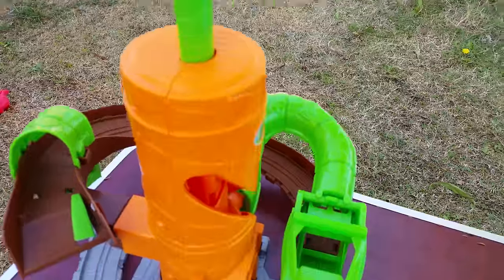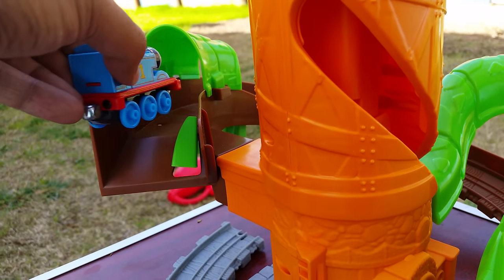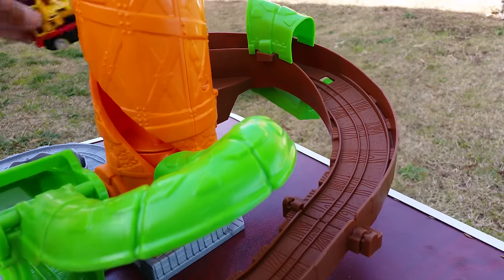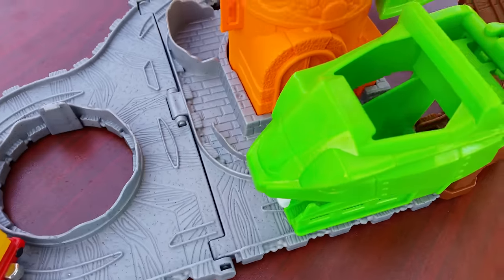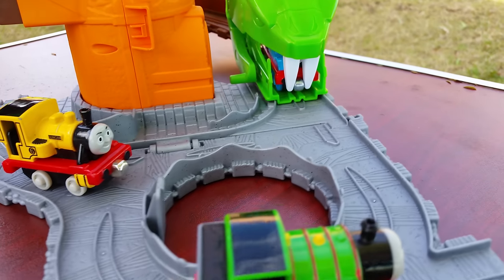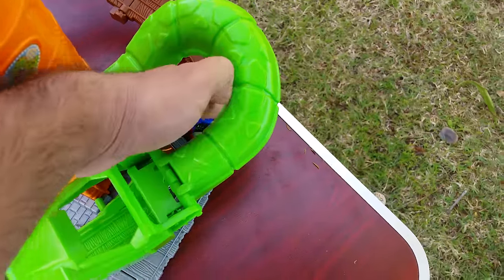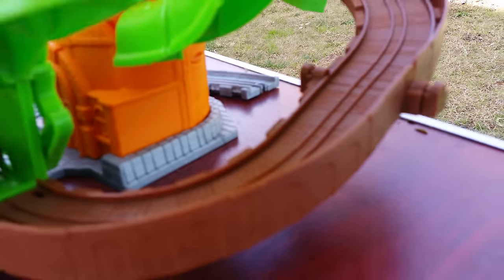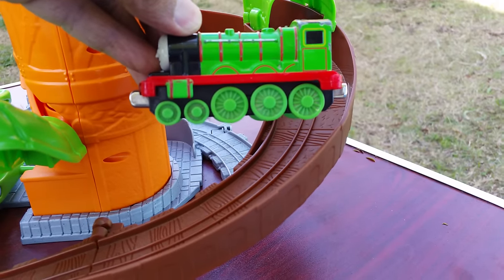Thomas and Friends Die Cast Toy Trains in a Take n Play Set Percy, Toby, Henry n More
This video is about Thomas and Friends Die Cast  Toy Trains in a Take n Play Set Percy, Toby, Henry n More by PleaseCheckout channel.

I also do Disney Cars Lightning McQueen, Tow Truck Mater etc. I focus Die cast, Mega Bloks, Lego, Take n Play, Wooden Railways, Trackmaster Motorized engine, Play Doh play set etc.In Spanish it is called thomas y sus amigos "thomas y la jugueteria ", きかんしゃトーマスおもちゃの列車 Thank you for subscribing.